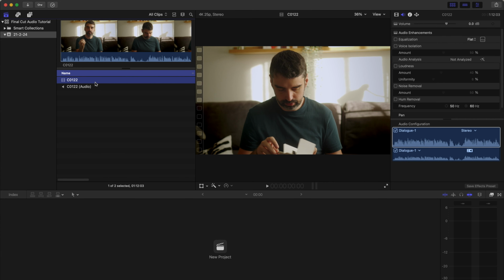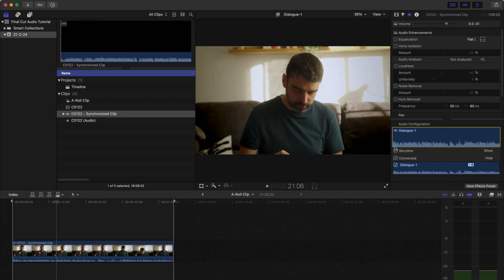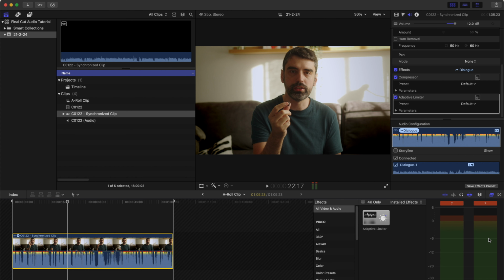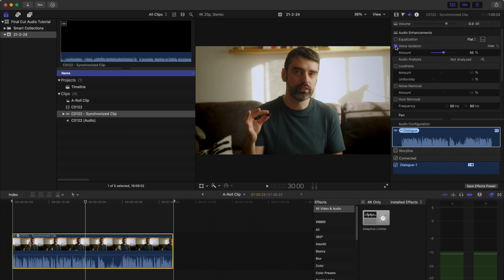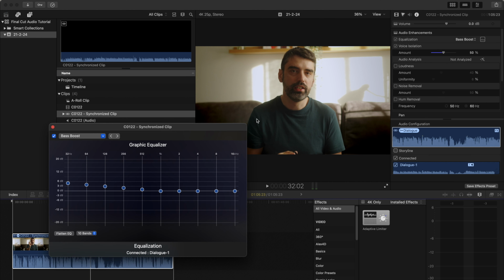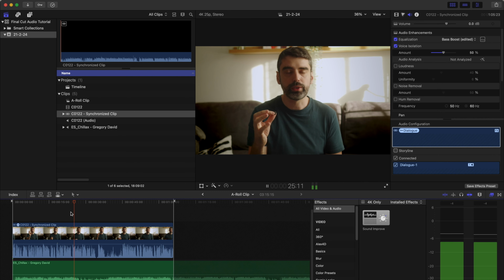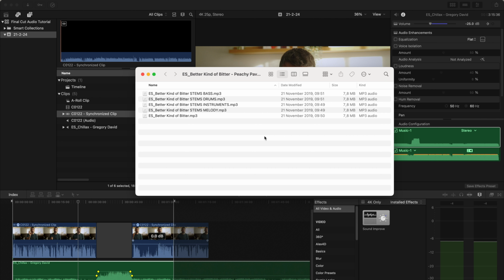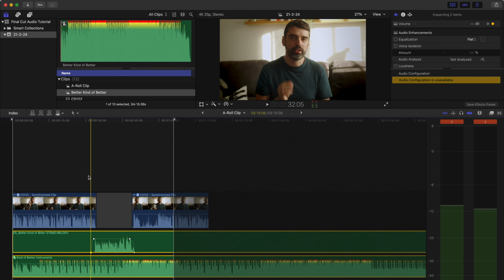Get the BEST AUDIO Without Being an Expert – Final Cut Pro Tutorial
In today's tutorial, I share my learnings on audio editing in Final Cut Pro. How to edit your voice to seamlessly blending it with music. This video can work for Final Cut Pro beginners or for someone that wants to enhance your editing skills.

🔊 Timestamps:

0:00 - Intro
0:49 - How to record your A-Roll sound
1:19 - Start Editing: Synchronize Video and Audio
3:17 - The Compressor Effect
4:01 - Adaptive Limiter
6:13 - Remove Background Noise
8:11 - Equalizer for Audio Enhancement
9:06 - Save Effects as Preset
9:33 - How to mix with Music
11:55 - Double check with speakers
12:33 - Epidemic Sound Stems